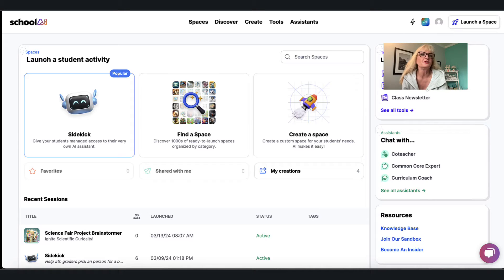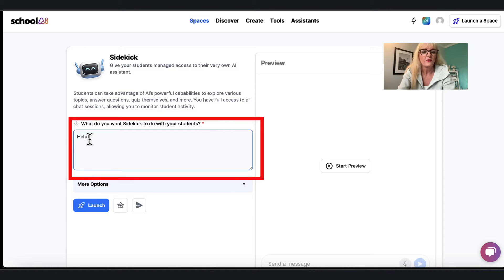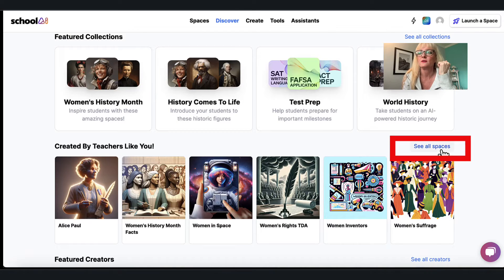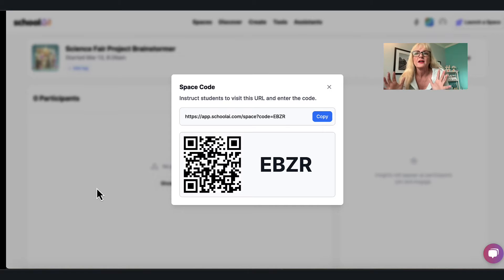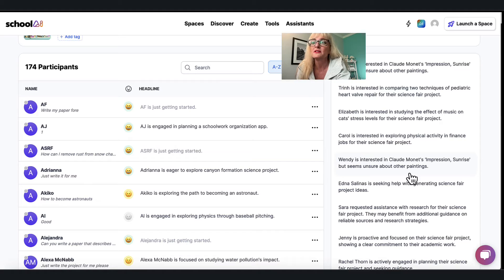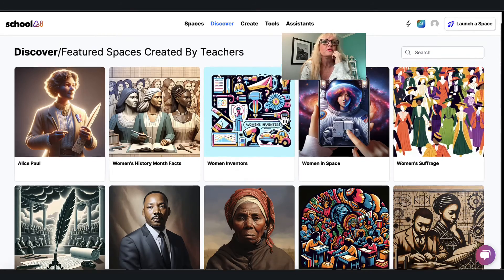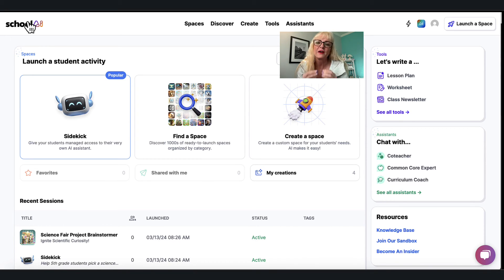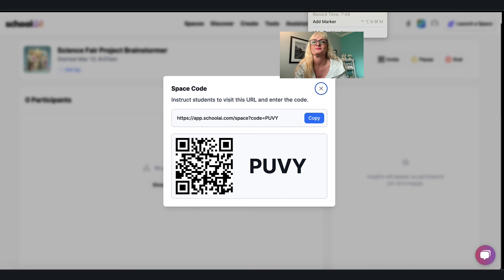How to use SchoolAI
In this video learn how to get started with SchoolAI - a simple example.